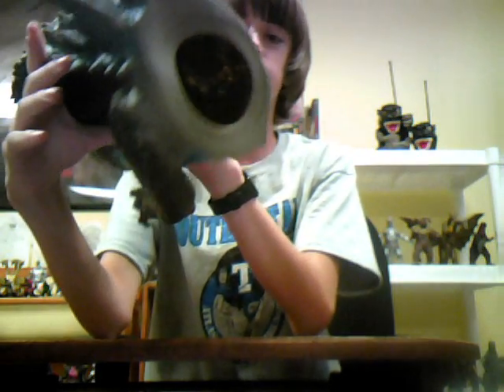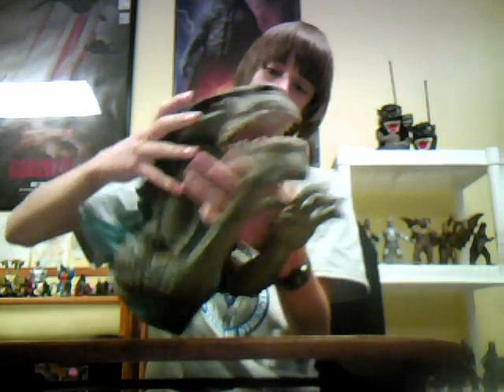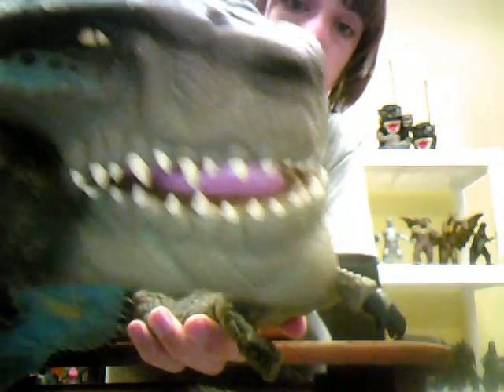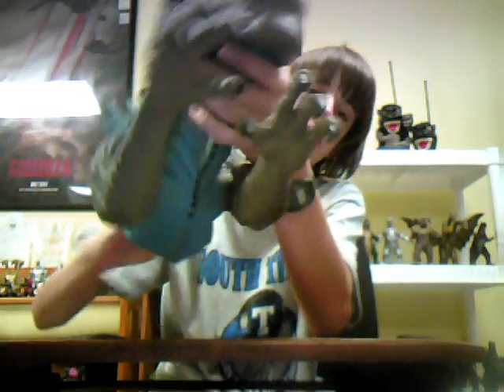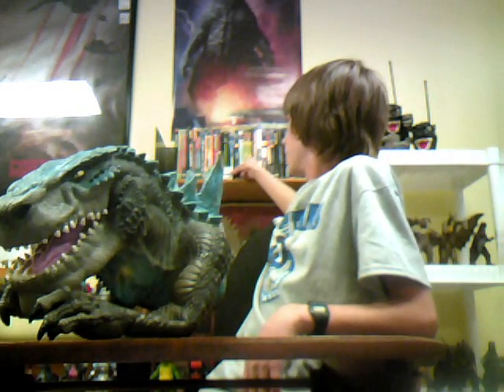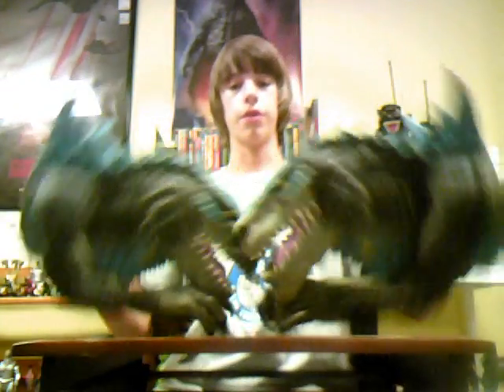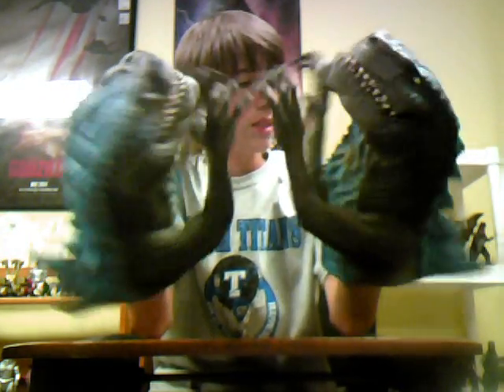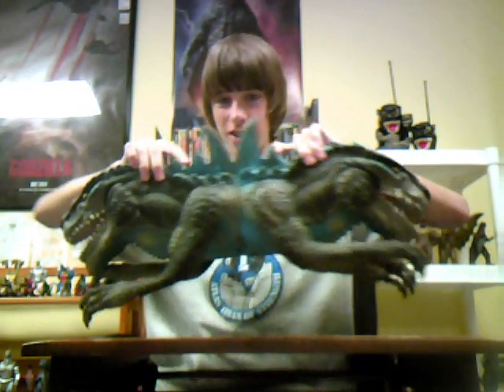Godzilla 1998 hand puppet review